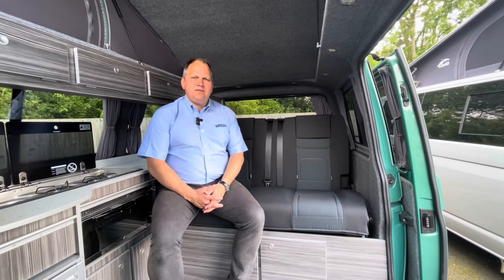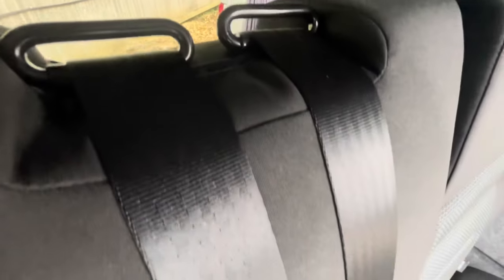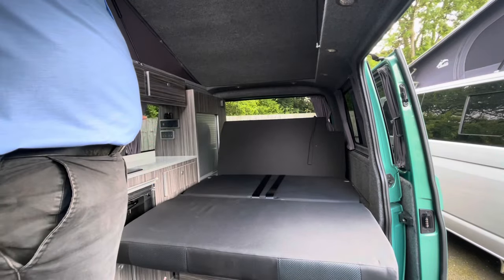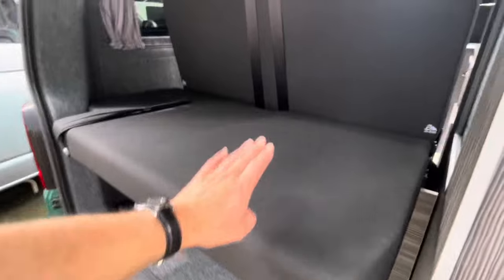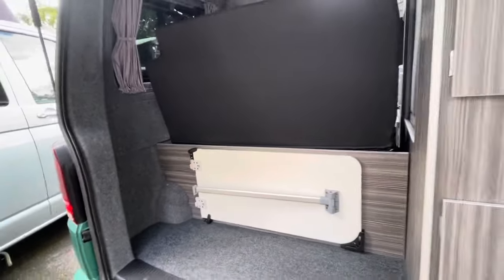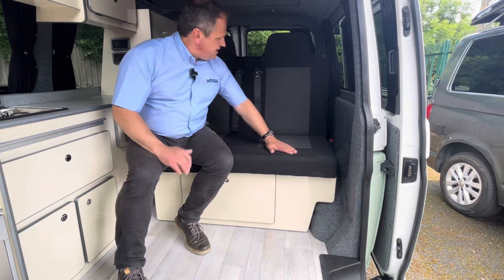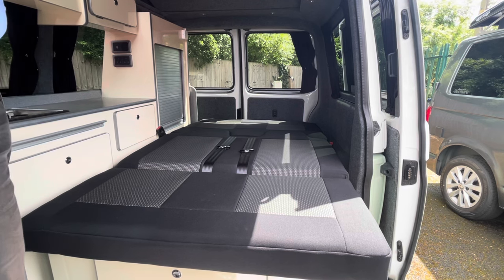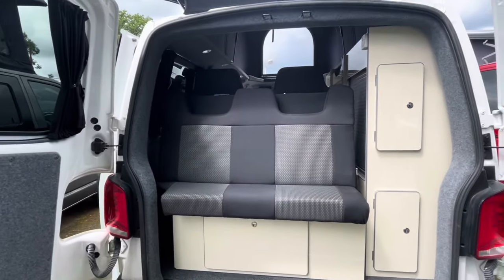Differences between the Rib and the Rock N Roll bed. Explained.